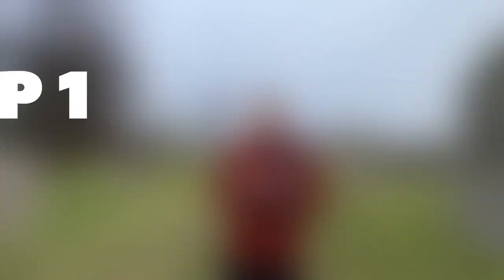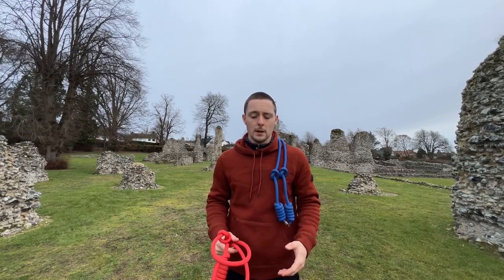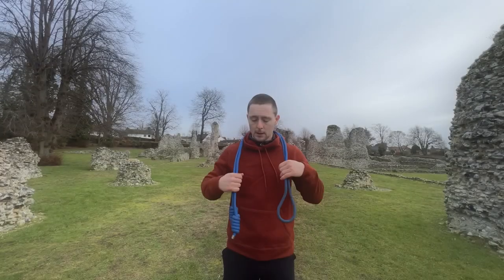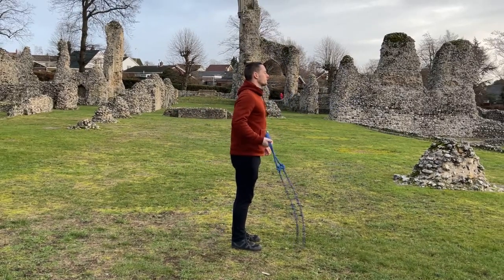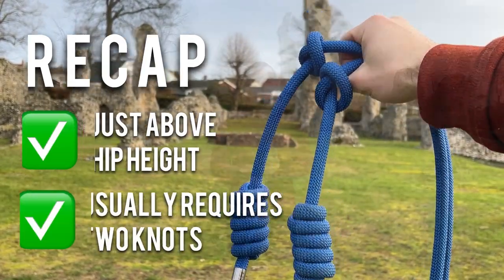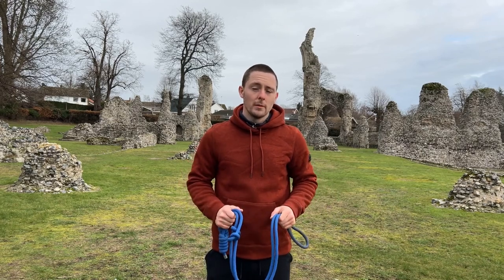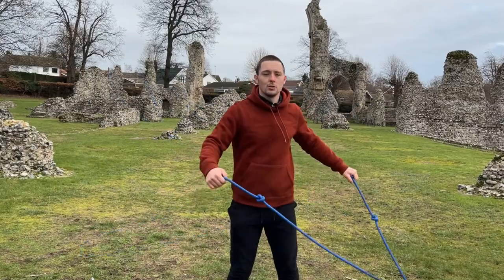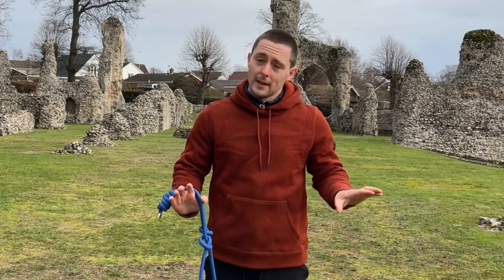6 Tips For Rope Flow Beginners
In this video I share 6 tips which hold a lot of people back in the early stages of rope flow. Be sure to take these on board to push your flow to the next level as quickly as possible.

If you enjoyed this video I'd be very grateful if you left a like, comment and of course if you're new to the channel be sure to subscribe for more content on all things rope flow!